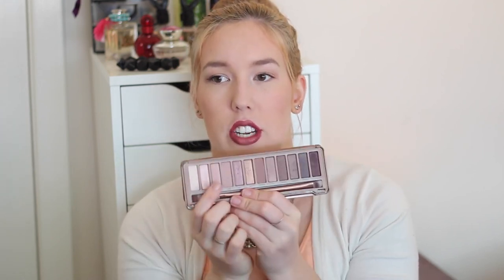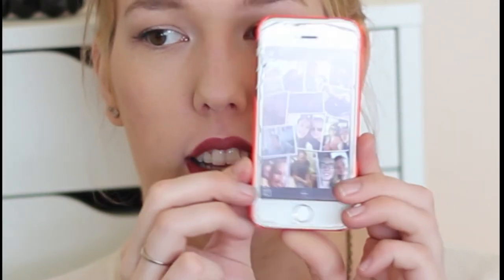♡ August 2014 Favourites | Rhianne Bess ♡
Hey Everyone, so i finally have fo ryou my august favourites! its the first favourites video i have filmed in ages so let me know what you think.

My Name is Rhianne and i am just a girl who loves everything makeup and beauty. This is my channel where i show you some of my favourite makeup looks, give you reviews on products, and talk about all things makeup and beauty. I would love if you would support me and give me any feedback which you think might improve my channel.